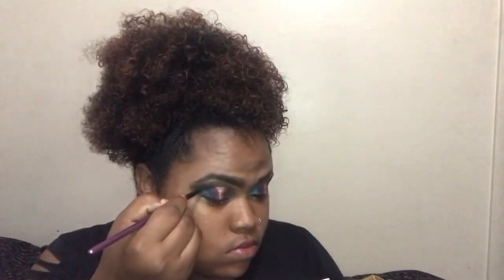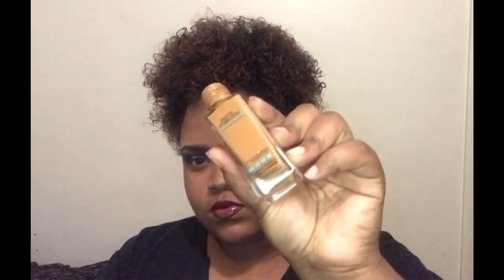ST. PATRICK'S DAY SLAY 🍀|halo eye| makeup tutorial| Jreamofme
Have you ever wanted to find the pot of gold at the end of the rainbow? Watch to find it 🌈💰

PRODUCTS USED:
Hardcandy Glamoflauge Concealer Amber
Kara Beauty Palette es11
Beauty Creations Esmeralda 2
NYX Shimmer down Pigment Nude
Maybelline fit me coconut
Beauty Creations Matte Lipgloss Dark Chocolate
Bath & Body works peppermint gloss